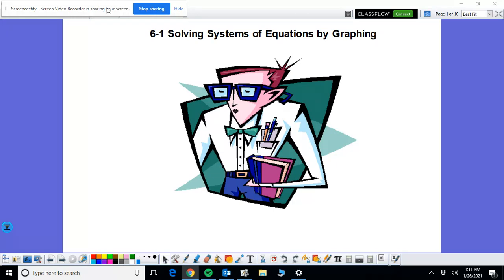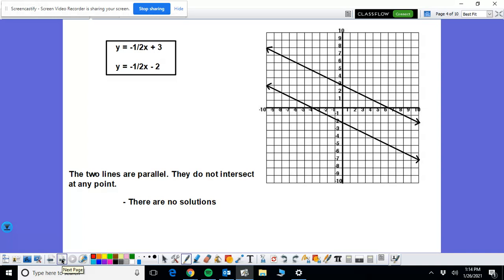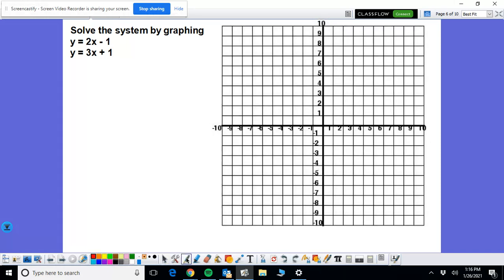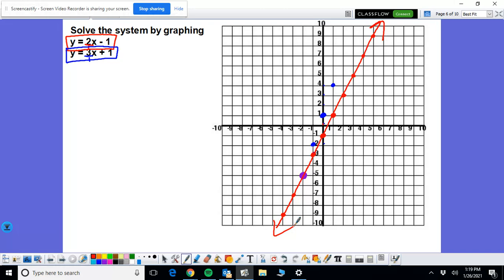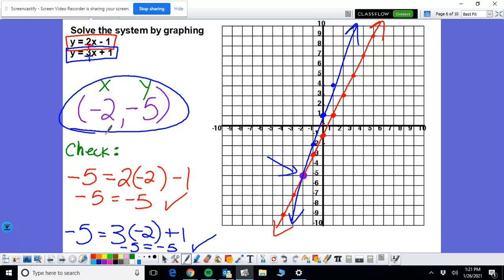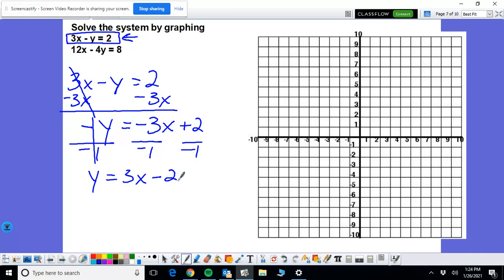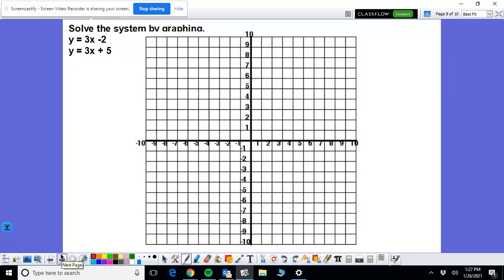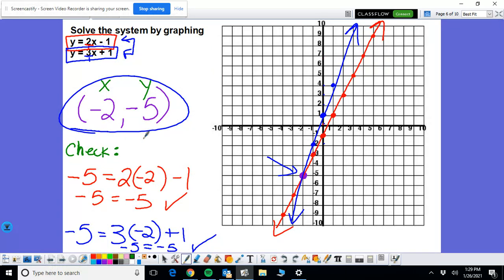Alg 6-1 Systems of Equations by Graphing